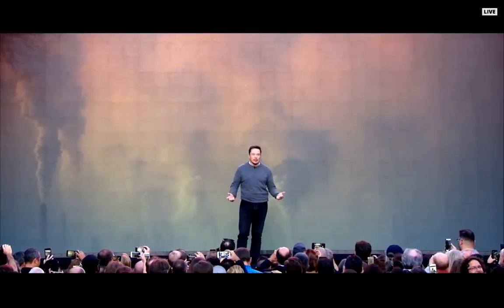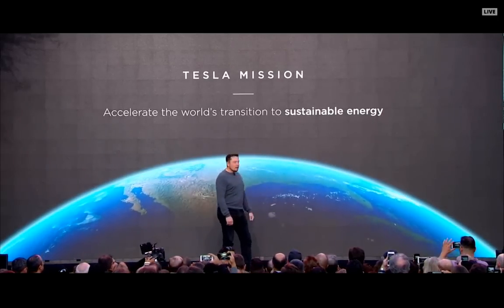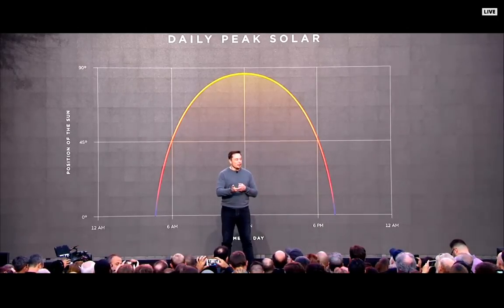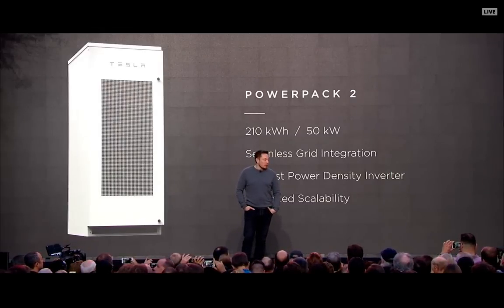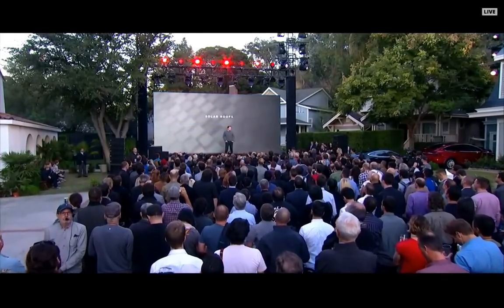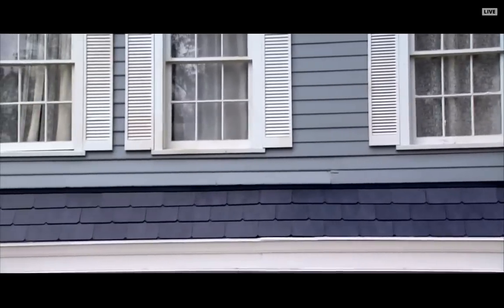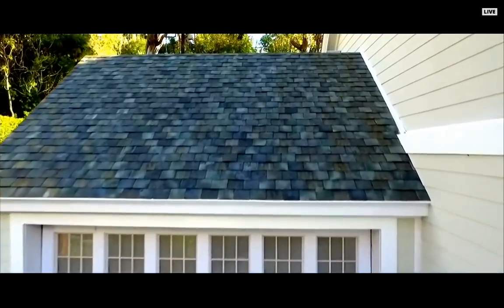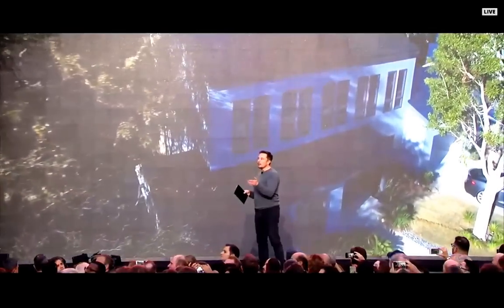Elon Musk Unveils New Solar Roof, Powerwall 2 & Powerpack 2 - Tesla & SolarCity (2016-10-28)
Live-event from 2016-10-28 hosted by Elon Musk at Universal Studios in Los Angeles unveiling the new Solar Roofs, Powerwall 2, and Powerpack 2. Video recorded from the live-stream available at tesla.com